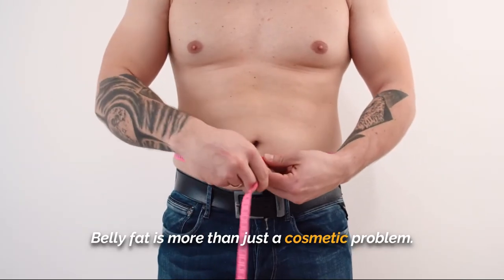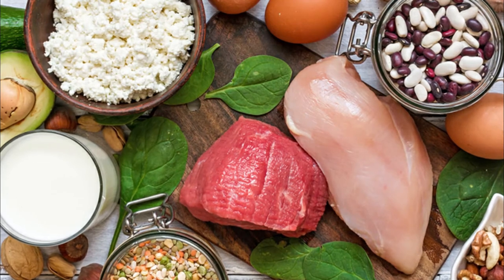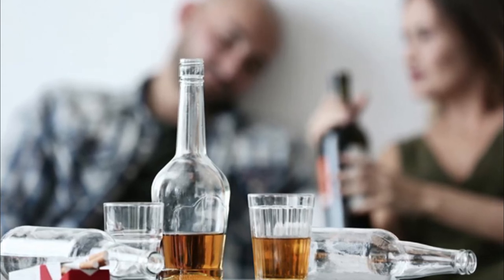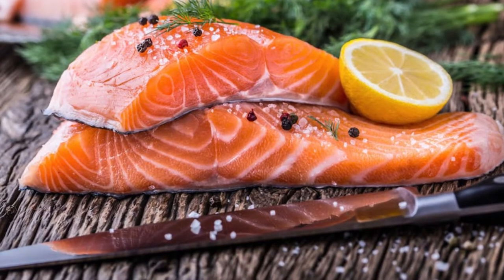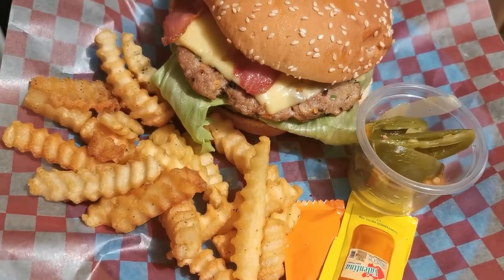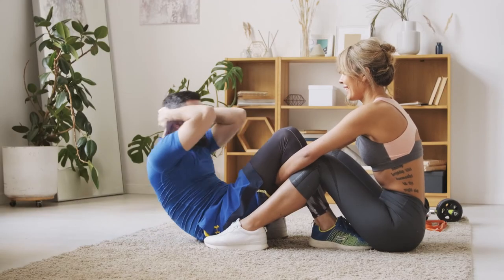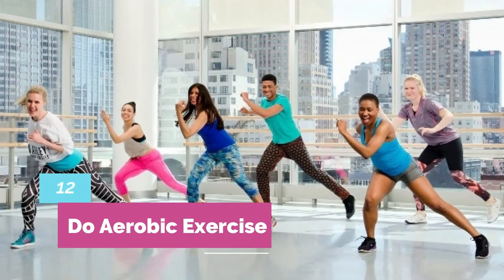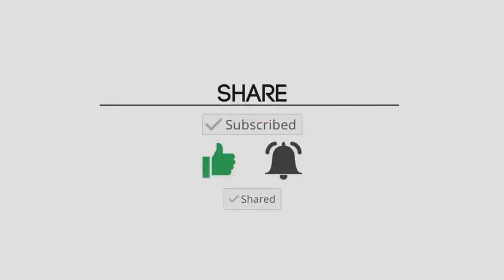How to Lose Belly Fat: The Ultimate Guide to a Slimmer and Healthier You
Belly fat can be one of the most challenging areas to lose weight from, but with the right tips and tricks, it is possible to achieve a slimmer and healthier you.

In this video, we will share our ultimate guide to losing belly fat with tips and tricks that will help you reach your weight loss goals. We'll cover topics such as exercises specifically targeted to burn belly fat, how to eat to lose belly fat, and fat-burning workouts that you can do from home.

You'll also learn about lifestyle changes you can make to help you lose belly fat, as well as common mistakes that could be hindering your progress. Whether you're looking to lose a few inches around your waistline or achieve a complete body transformation, this video will provide you with the tools you need to succeed.

Watch now to discover the ultimate guide to losing belly fat and start your journey to a slimmer and healthier you!